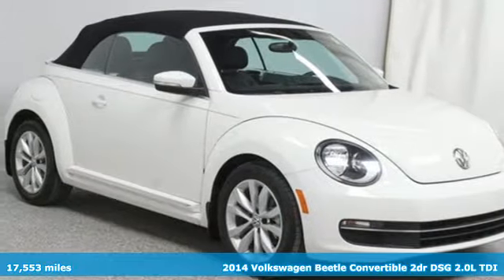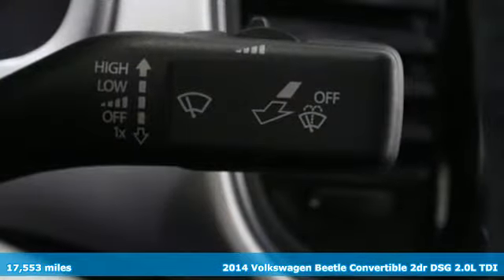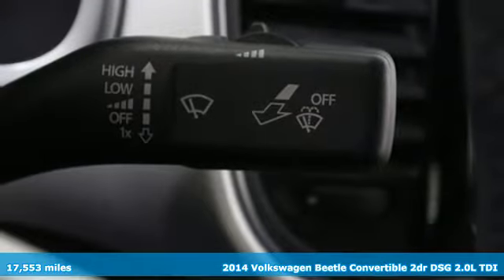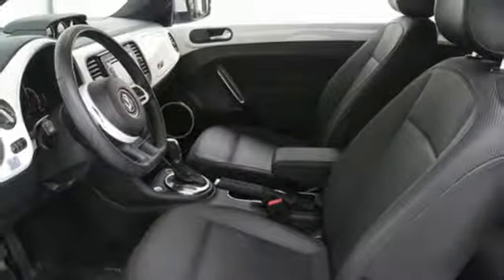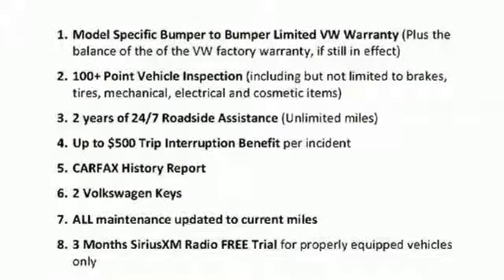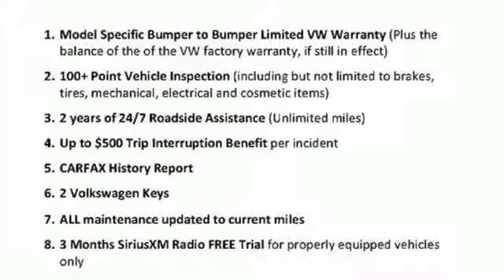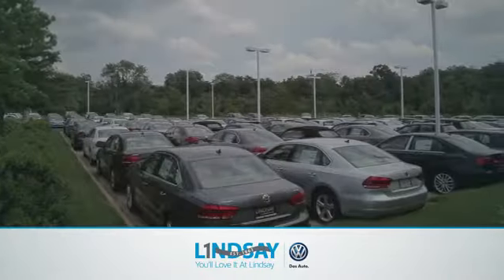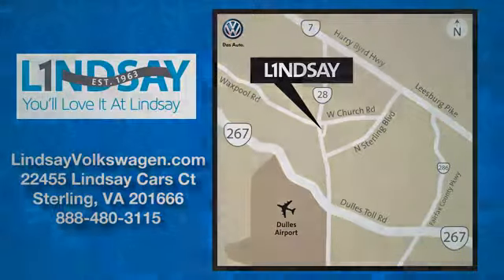Used 2014 Volkswagen Beetle Convertible Sterling Chantilly, VA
Year: 2014
Make: Volkswagen
Model: Beetle Convertible
Trim: 2dr DSG 2.0L TDI
Engine: 121 L 4 Cyl. Cyl.
Transmission: AUTOMATIC
Color: CANDY WHITE
Interior: BLACK
Mileage: 17553
Stock #: VP7591
VIN: 3VW5L7AT4EM801031
VOLKSWAGEN CERTIFIED PRE-OWNED WITH TWO YEAR OR UNLIMITED MILE WARRANTY!! TRANSPARENT PRICING. NO RECONDITIONING OR CPO FEE CHARGED TO OUR CUSTOMERS., Beetle 2.0 TDI, 2.0L TDI Diesel Turbocharged, 6-Speed Automatic DSG, Candy White, Titan Black w/V-Tex Leatherette Seating Surfaces, 17 Alloy Wheels. 2014 Volkswagen Beetle 2.0 TDI Candy White FWD 6-Speed Automatic DSG 2.0L TDI Diesel TurbochargedbrRecent Arrival! Odometer is 9538 miles below market average! 28/37 City/Highway MPGbrVolkswagen Combined Details:brbr * Limited Warranty: 24 Month/24,000 Mile beginning on the new certified purchase date or expiration of new car warranty expires (whichever occurs later) (for Volkswagen Certified Pre-Owned 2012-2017 Model Years program), 12 Month/12,000 Mile beginning on the new certified purchase date or expiration of new car warranty expires (whichever occurs later) (for Volkswagen Certified Pre-Owned 2018 Model Year program), 24 Month/Unlimited Mile beginning on the new certified purchase date or expiration of new car warranty expires (whichever occurs later) (for Volkswagen Certified Pre-Owned TDI Models program)br * Warranty Deductible: $50br * 100+ Point Inspectionbr * Roadside Assistancebr * Vehicle Historybr * 2 Years of 24-Hr Roadside Asst. Transferability See Dealer for Details

Address:
22455 Cedar Green Road